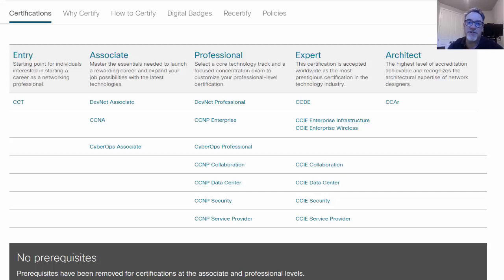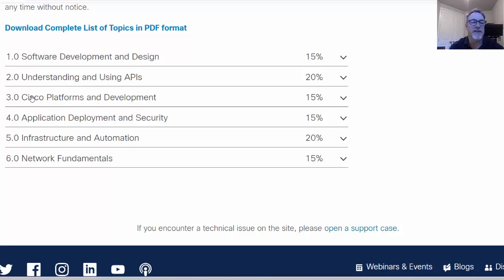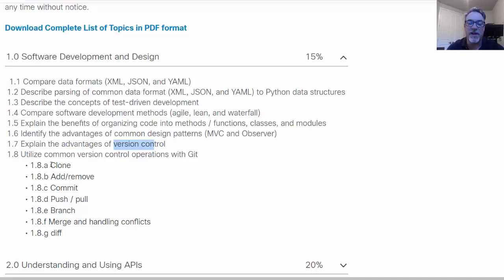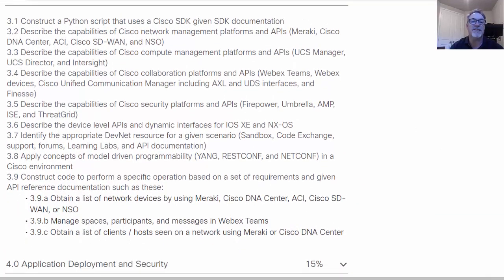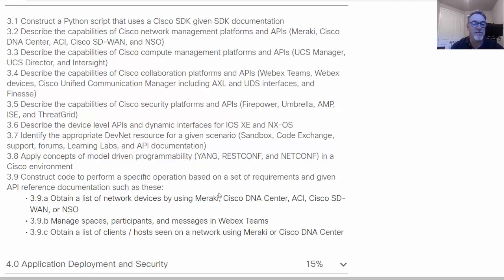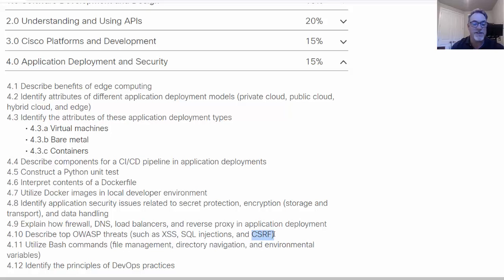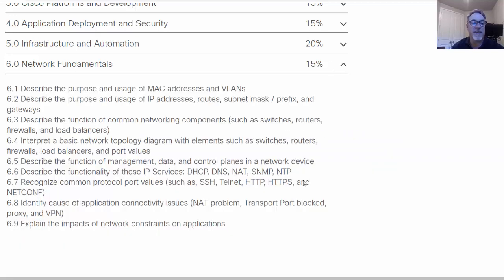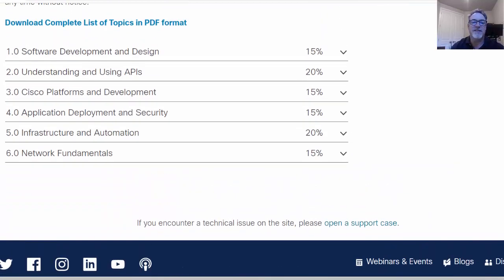1. DevNet - What's in Cisco's new DEVASC 200-901 certification exam?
A quick look at Cisco's new certifications and the exam topics in the new DEVASC 200-901 DevNet Associate certification exam!